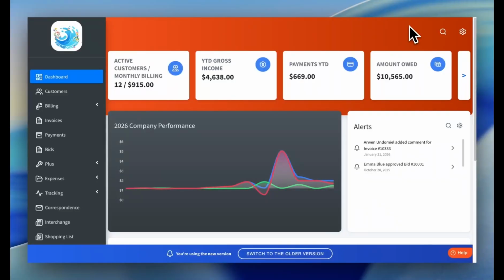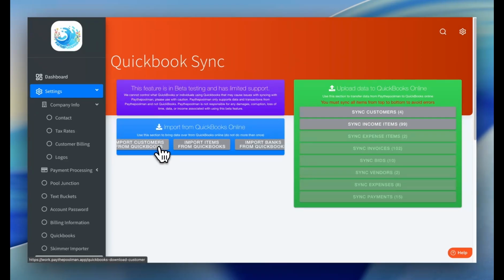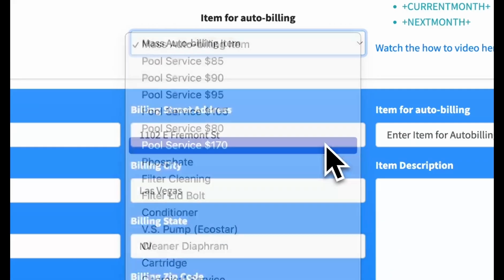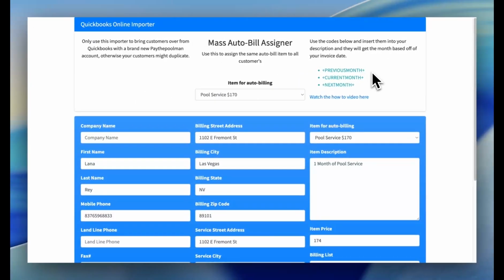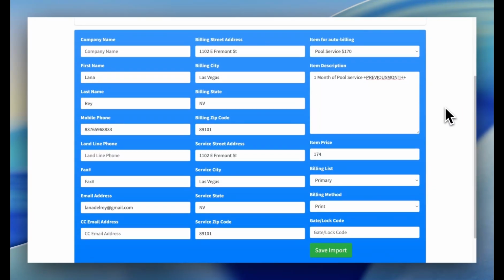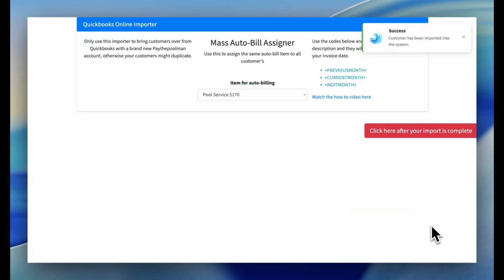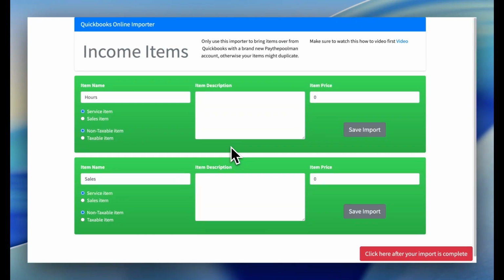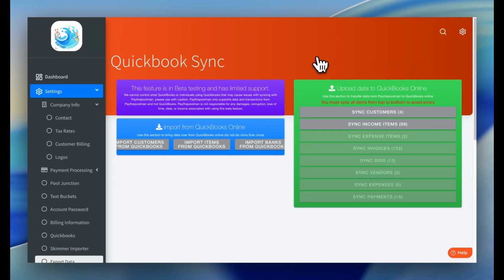Quickbooks Sync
A quick tutorial to Quickbooks syncing for your customers! Get set up quickly in Paythepoolman 2.0!